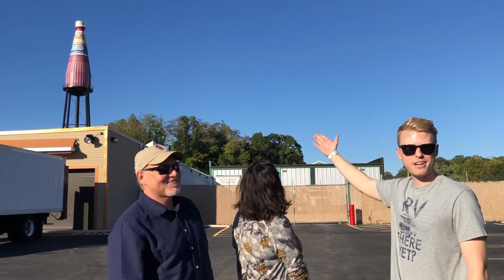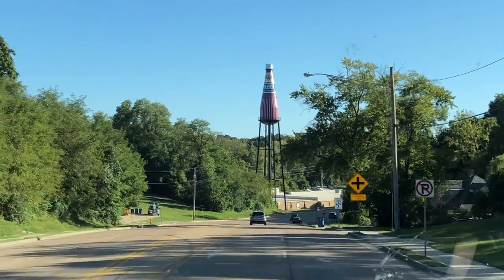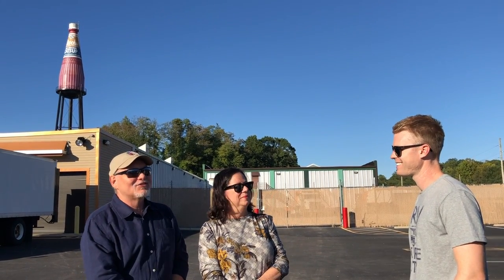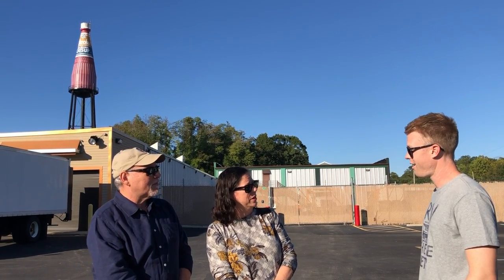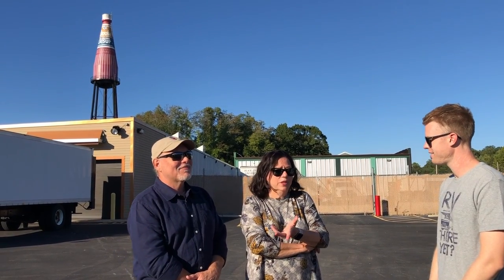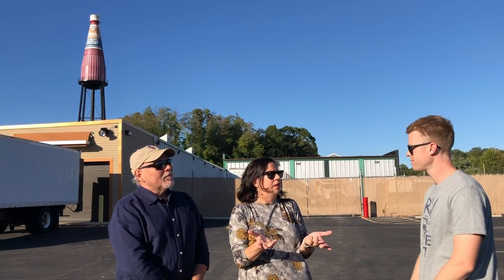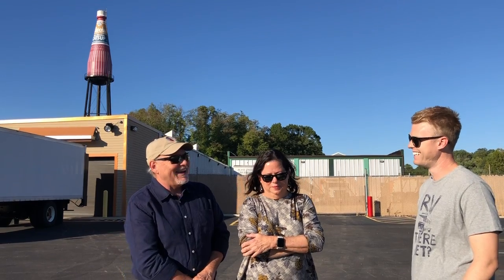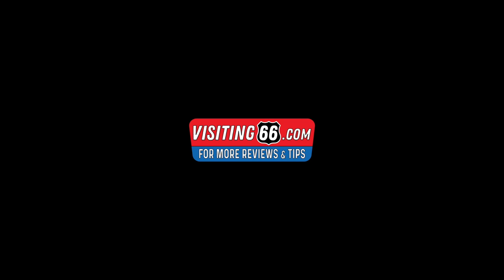World's Largest Catsup Bottle Explained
I got a chance to visit with Judy & Mike at the World's Largest Catsup Bottle in Collinsville, Il to learn all about this history of this thing, why & how it was built, & the restoration process.

The World's Largest Catsup Bottle® stands proudly next to Route 159, just south of downtown Collinsville, Illinois. This unique 170 ft. tall water tower was built in 1949 by the W.E. Caldwell Company for the G.S. Suppiger catsup bottling plant - bottlers of Brooks old original rich & tangy catsup.

In 1995, due to the efforts of the Catsup Bottle Preservation Group, this landmark roadside attraction was saved from demolition and beautifully restored to its original appearance.

Recognized the world over as an excellent example of 20th century roadside Americana, the World's Largest Catsup Bottle regularly garners national attention and attracts visitors and tourists every day.

In August of 2002 it was named to the National Register of Historic Places.

for more info and merchandise

for more Route 66 fun & info!
 -Tours of Iconic Route 66 stops and attractions,
 -Interviews with folks who are quintessential Route 66,
 -A Free Google Map with 100's of things to Do & See on Route 66! (This map was easily the most useful resource for our Route 66 road trip!)

-Route 66 Road Trip Travel Guide
-Route 66: EZ66 GUIDE For Travelers
-Route 66 Adventure Handbook

You've stumbled upon Curiosityness where I Showcase Unique Places, Quirky History, & Remarkable People!

Join me, Travis DeRose, as I interview guests like the Inventor of the Waterbed, a Star Wars visual Effects artist, the Apollo 13 flight controller, & even a woman who taught her dog to talk, just to name a few.

Plus, I visit and tour a ton of places like the World's Oldest McDonald's, California's 1st Coffee Farm, & Forrest Gump Point.

Microphone I use for my Podcast interviews: